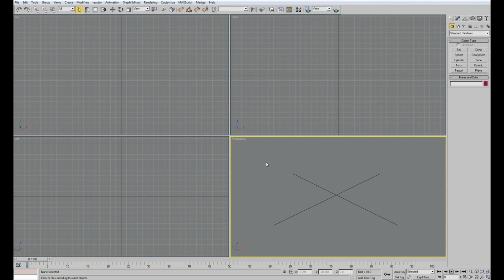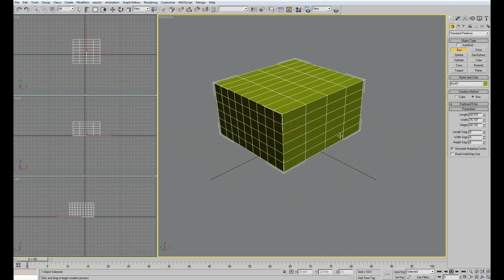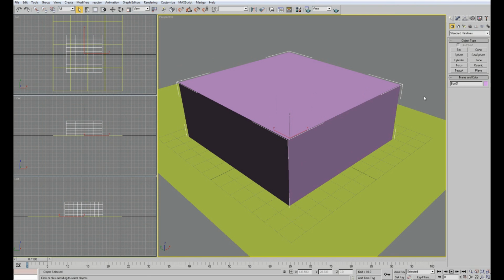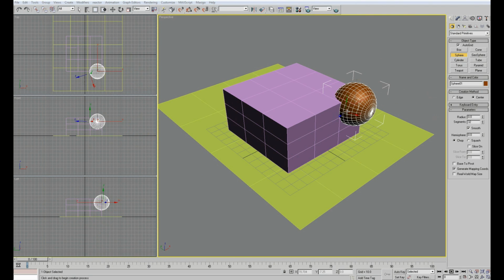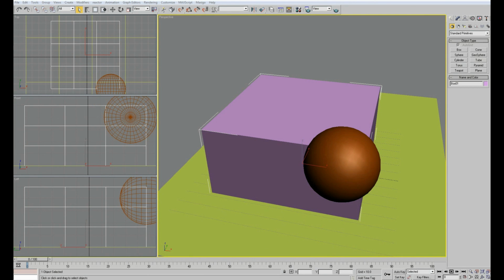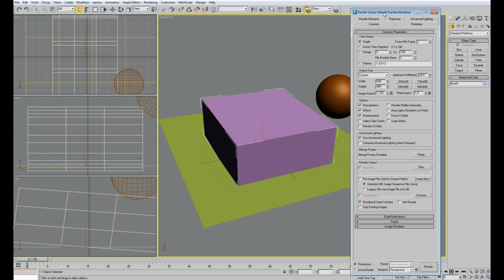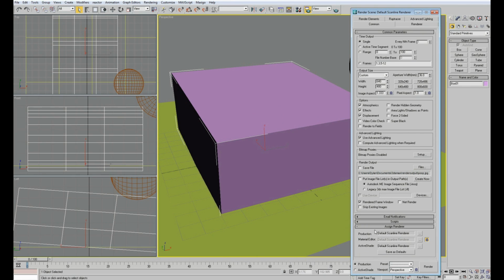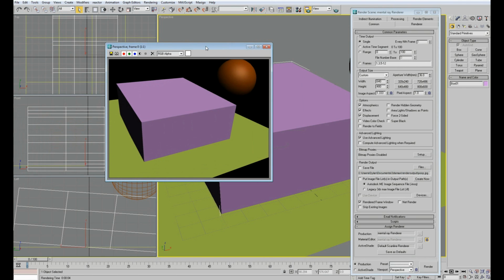3DS Max - Beginners Guide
This is just a beginners guide for 3DS Max. Just teaching you the simple things first.